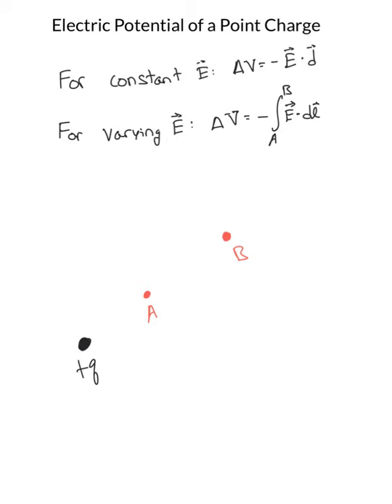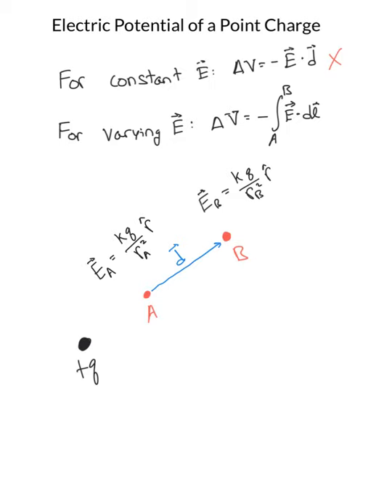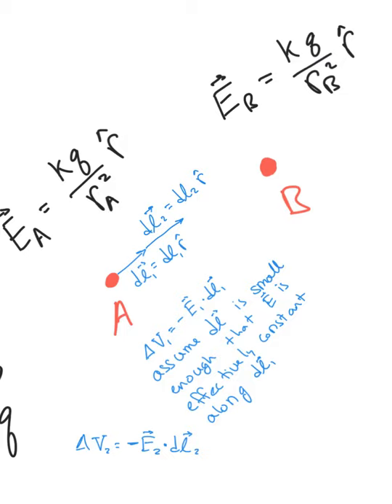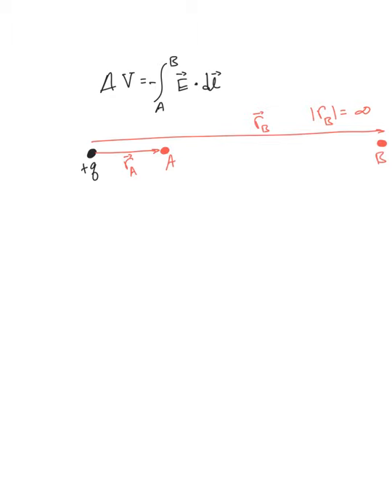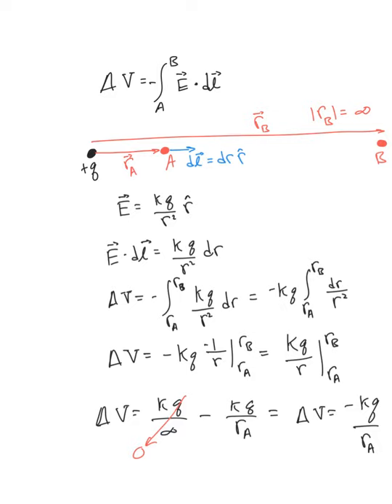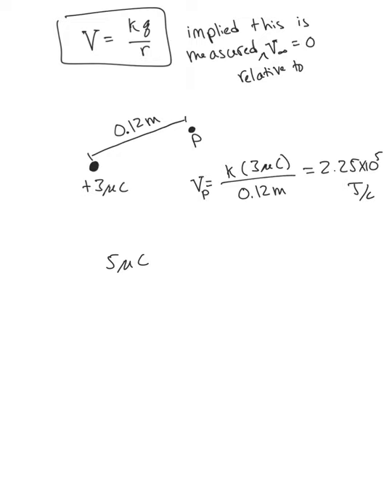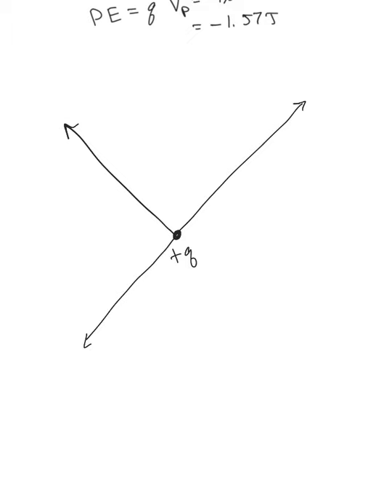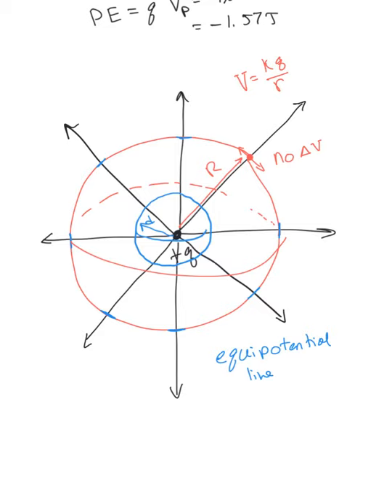Point charge potential